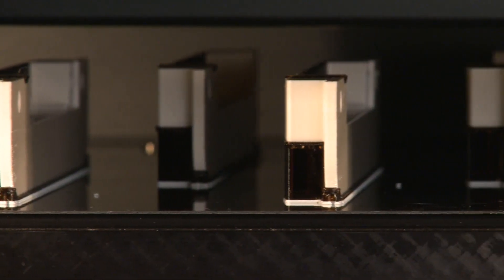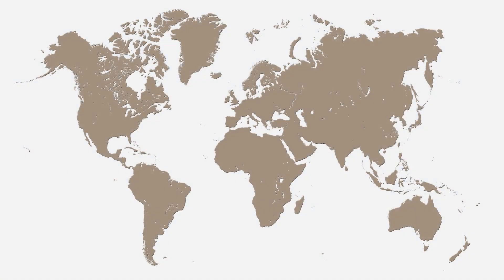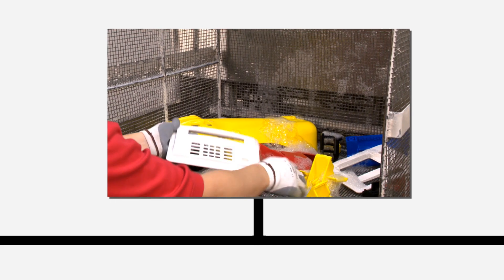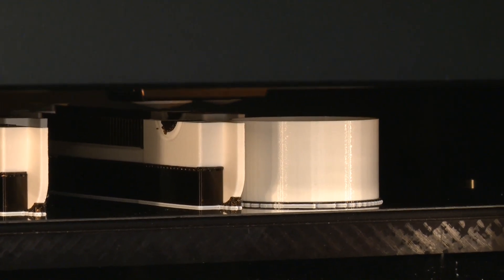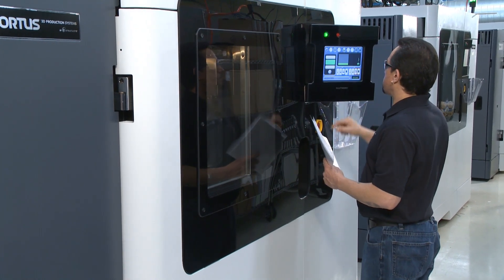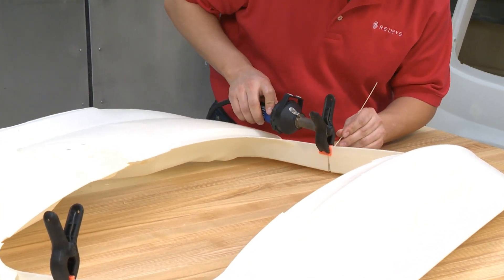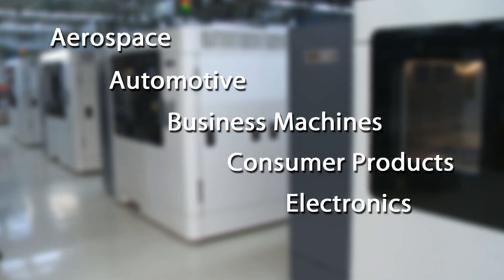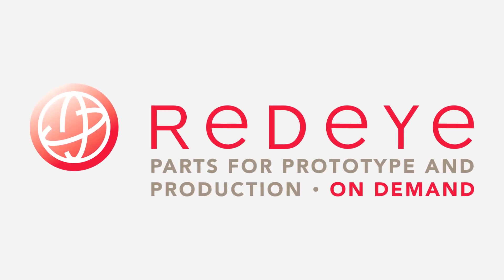RedEye On Demand - Tour Our Facility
Watch as we take you inside RedEye On Demand and show you how additive manufacturing works and why we are one of the largest rapid prototyping and low volume manufacturing service providers in the world.